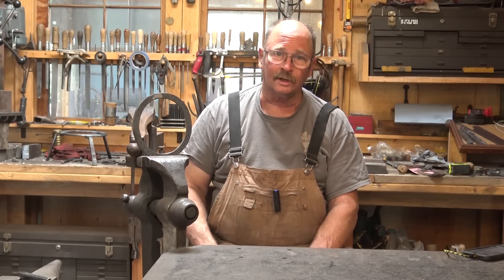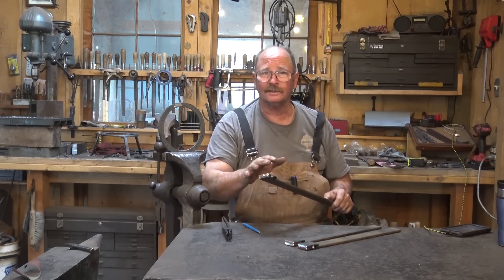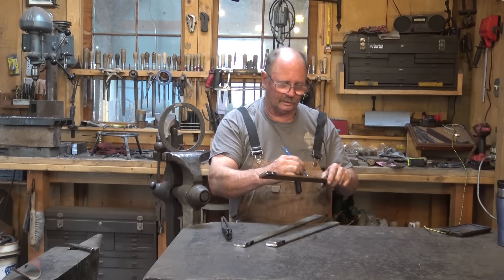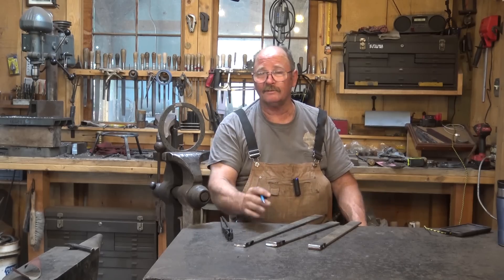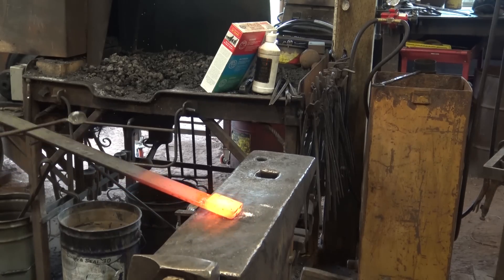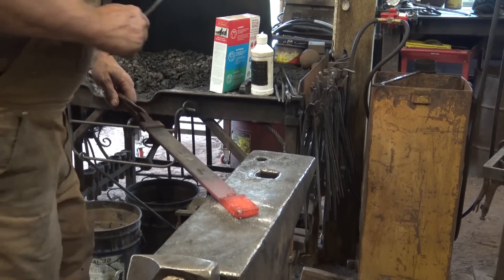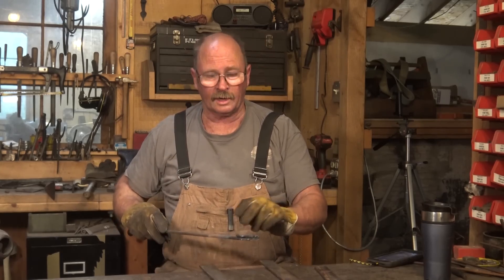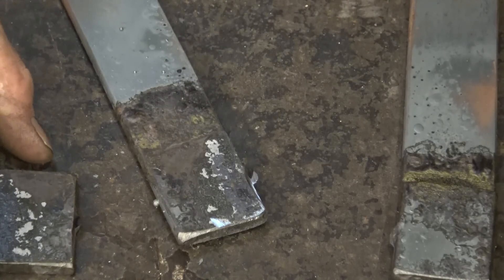How much flux do you really need - forge welding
Most of us already know we use to much welding flux when forge welding.  Today I will conduct a simple test with both borax and iron Mountain welding flux to see how far flux flows into a joint during forge welding